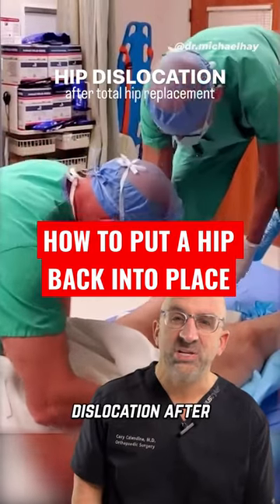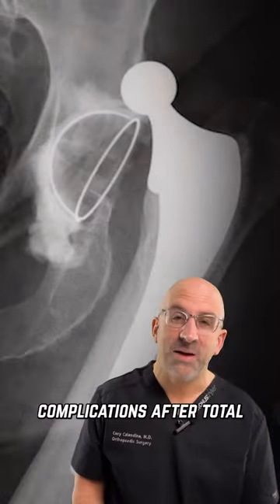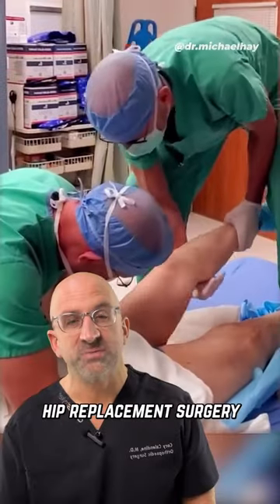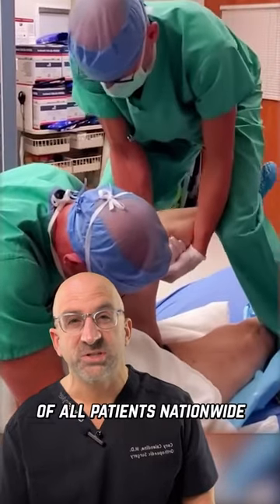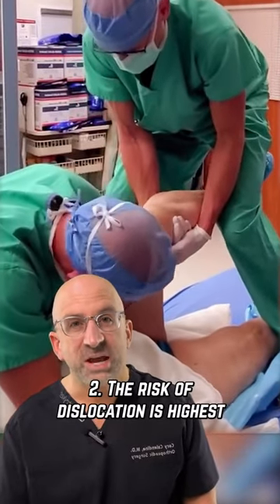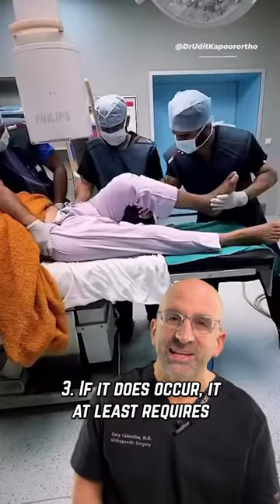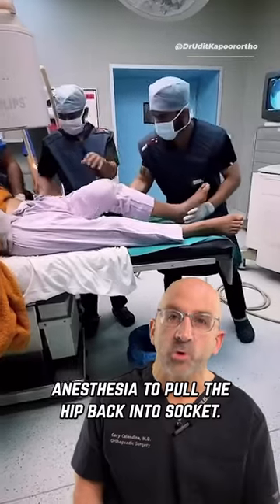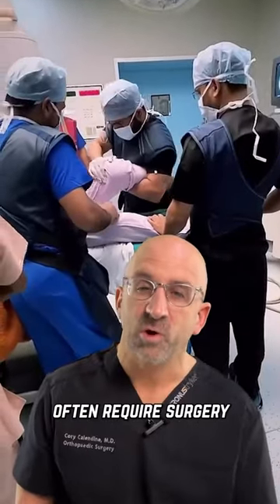Popping Hip Back Into place after Hip Replacement Surgery 💥